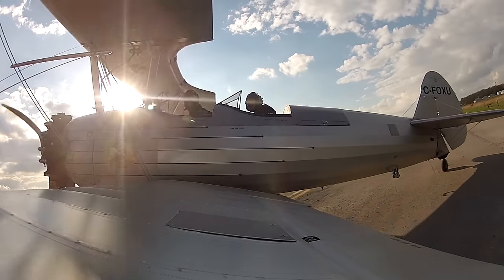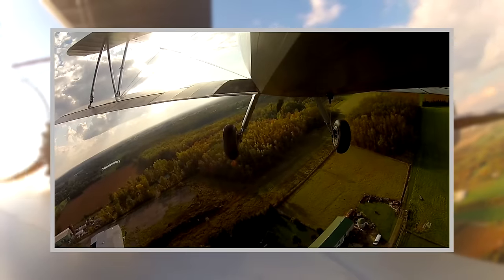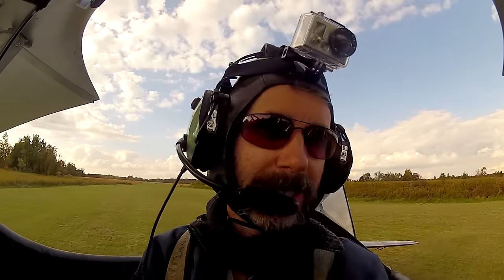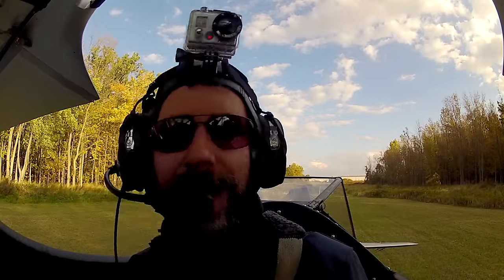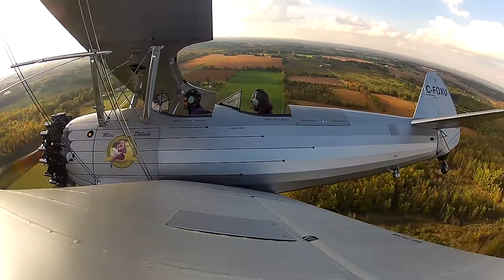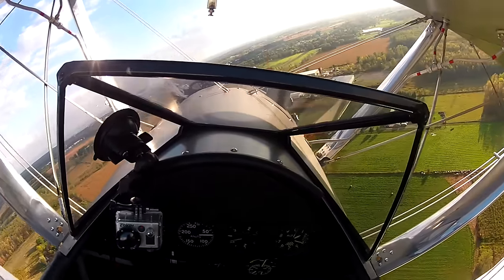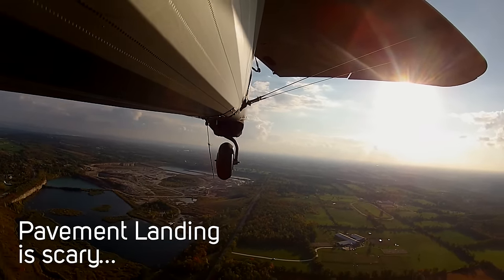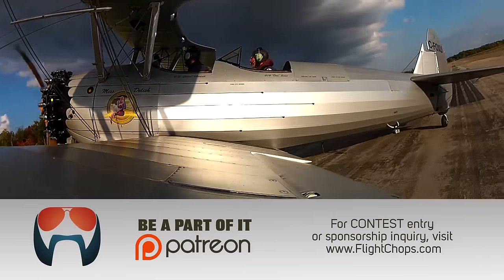Flying Power Off - Energy Management101 All The Way Down - STEARMAN - ATC Audio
Prep for Stearman back seat sign off means I need to do a complete flight with out help.

If you'd like to (politely) harass Destin from "Smarter Every Day" to make a more scientific video about peripheral vision as related to perfecting landings, hit him up at one of the links below (tell him "Flight Chops" sent you! :)

Flight Chops CONTESTS!

AND this season we'll have a GRAND PRIZE Bose A20 Aviation headset worth over $1000

See the Flight Chops main channel for MUCH more tail wheel flying as well as all sorts of flying content from aerobatics to IFR training!

There are over a dozen TailWheel Flying videos already published,
but these ones are key to understand why landing the Stearman on pavement is scary:

Big thanks to Dennis for sharing is beautiful 1942 Stearman to get this series really going:

How Can You Support Flight Chops?

Swag Pack on Amazon
Note:  This first limited run of the Swag Pack ships to US residents only; more Swag Packs will become available if there is enough demand, so please let me know if you want one.

If the Swag Pack is out of stock, Supporters can also help Flight Chops by ordering the iCloth Avionics 100-pack (ICA100) on Amazon

And thanks to PIVOT case!
Get yours at sporty's pilot shop!

Flight Chops branding music featured is written and produced by Chris and Rob from "Big Honkin' Spaceship" For all your music and post sound needs, please check them out at: